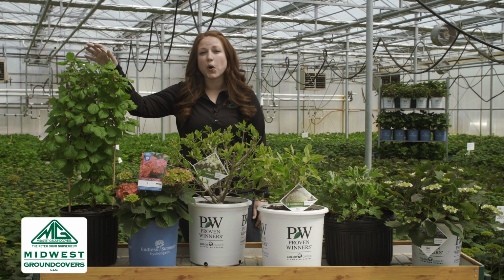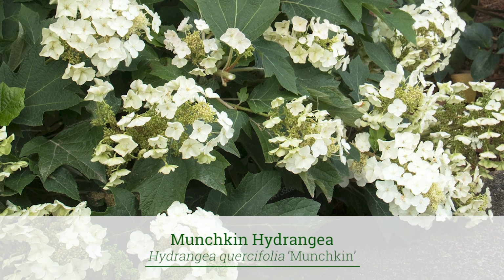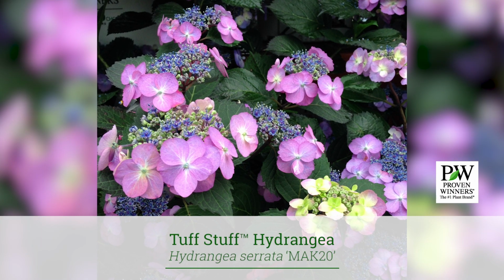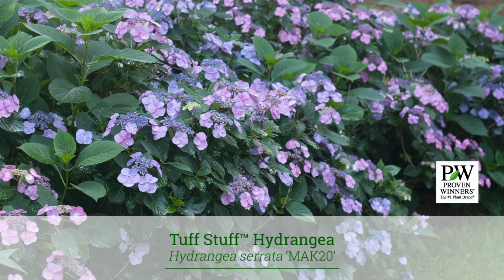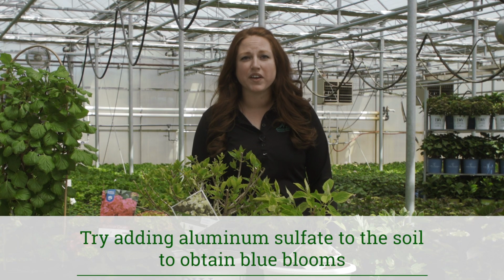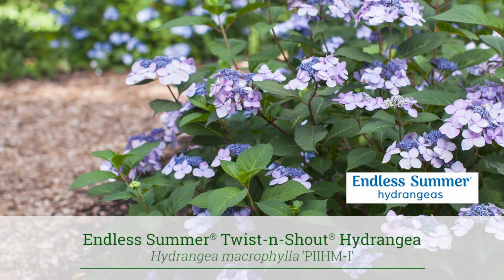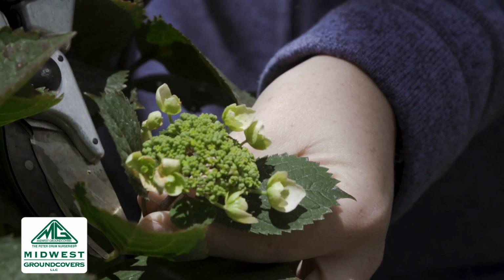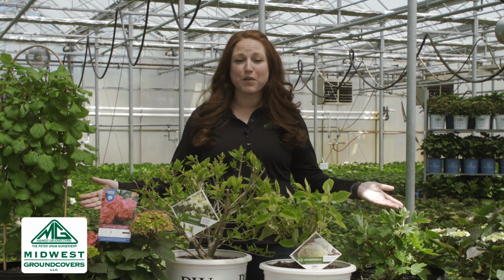Hydrangeas Explained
The second video in our Midwest Garden Pros Series is all about Hydrangeas. It’s hard not to be enchanted by the bountiful blooms and stunning flowers when you see an established specimen in the landscape. However, hydrangeas require different levels of care depending on the species to ensure they look as beautiful as they can be. You too can become a Hydrangea expert by learning a bit more about the six main types of hydrangea species that thrive in North America and can be planted with success.